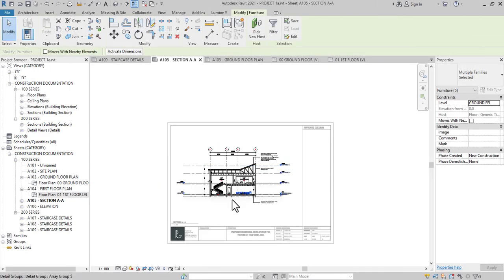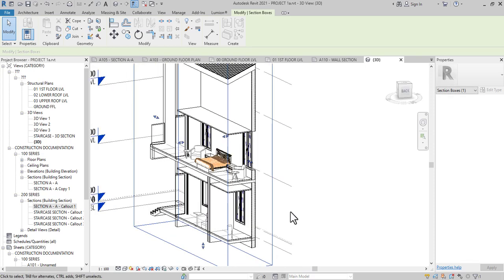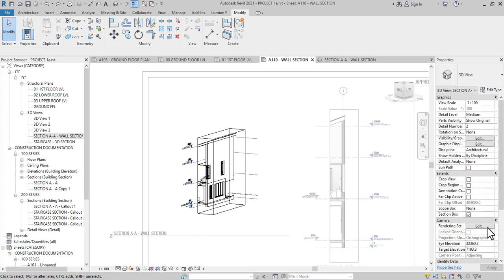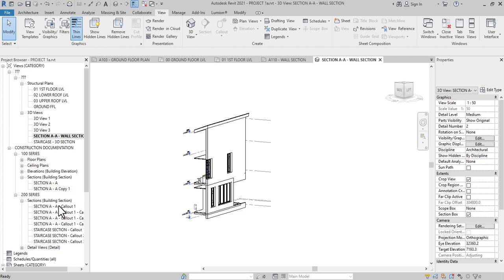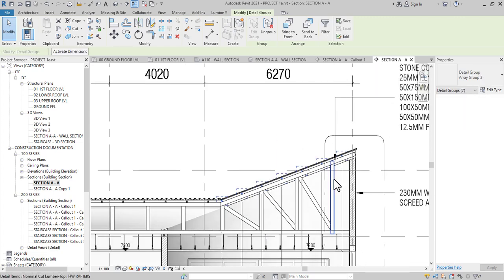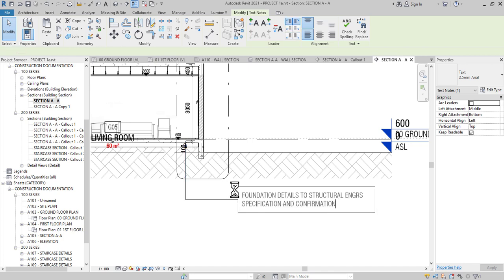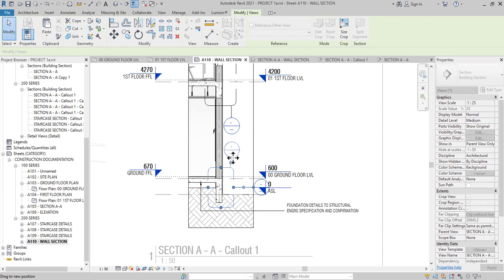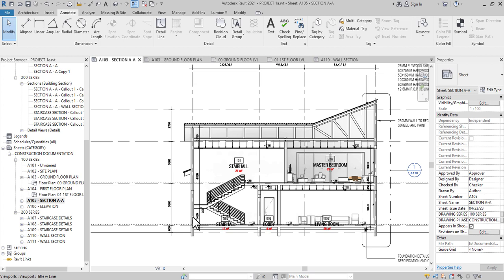How to create detailed wall sections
In this tutorial, we'll dive deep into creating and detailing wall sections using Autodesk Revit. in this tutorial you will learn:
Introduction to Wall Sections in Revit
Project Setup and View Creation
Placing and Modifying Section Views
Displaying Wall Components and Materials
Annotating Wall Sections Effectively
Fine-tuning Details and Adjustments